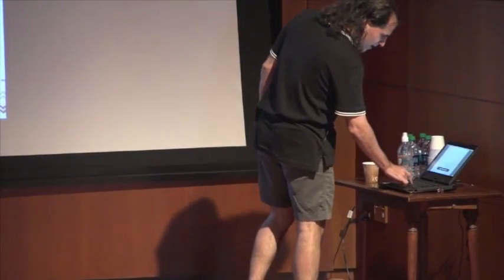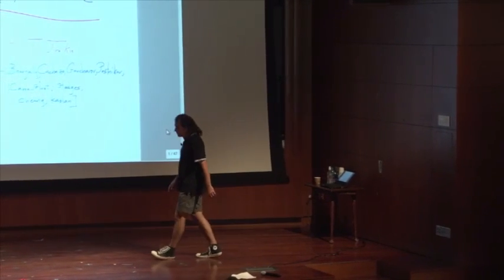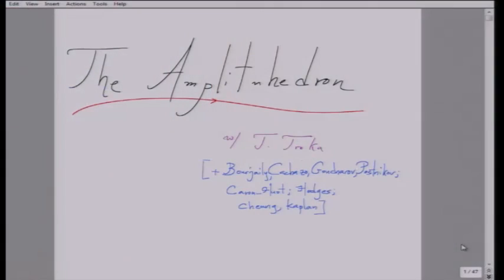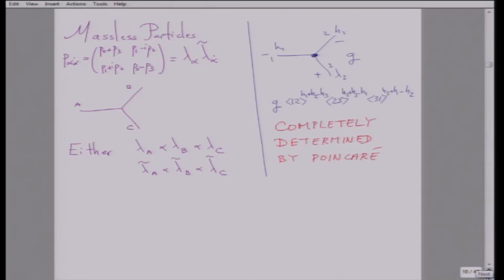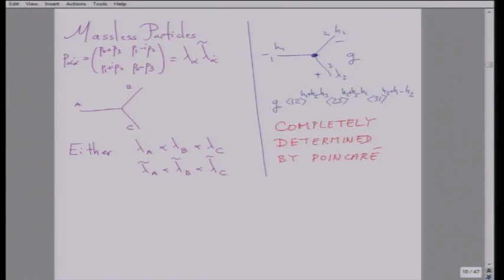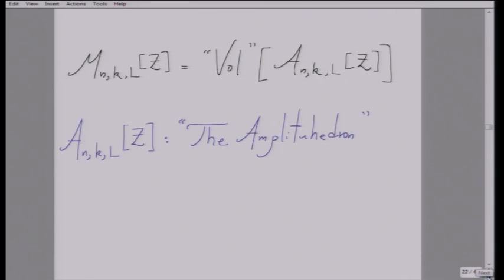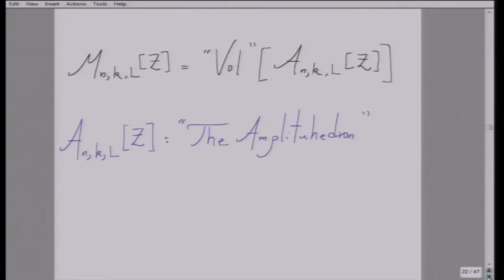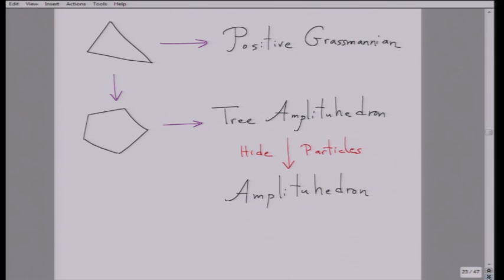Nima Arkani-Hamed - The Amplituhedron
Lecture at Prospects in Theoretical Physics 2014: String Theory held at the Institute for Advanced Study, Princeton, June16-20, 2014.